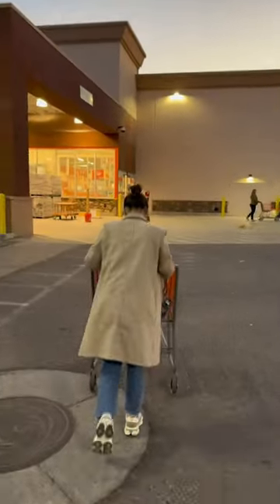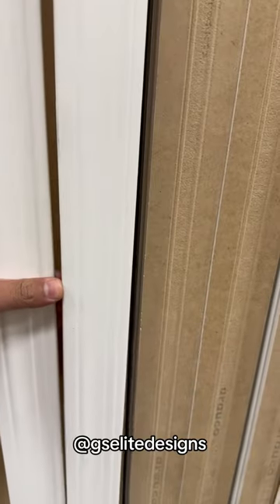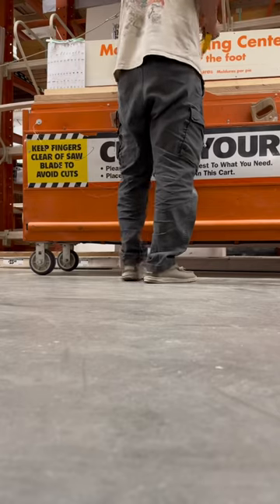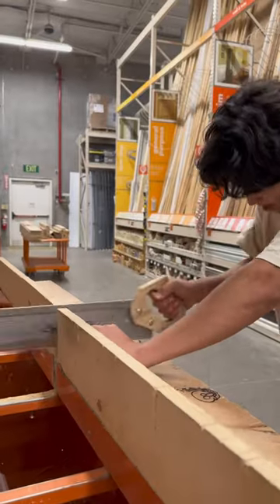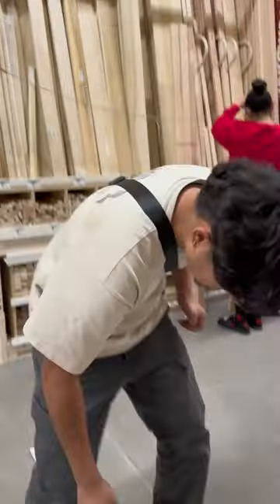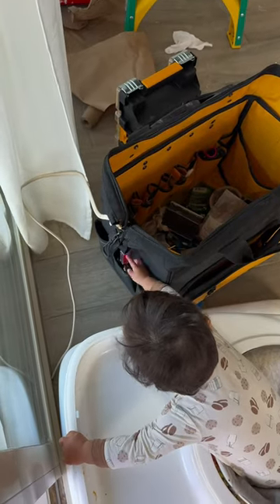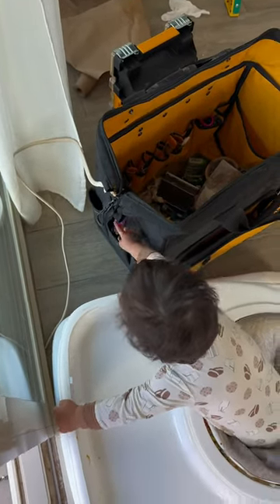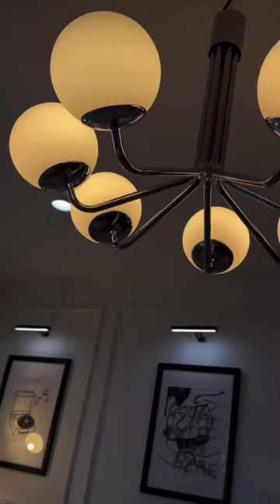Let’s do a living room makeover